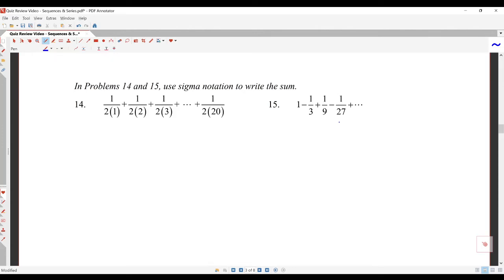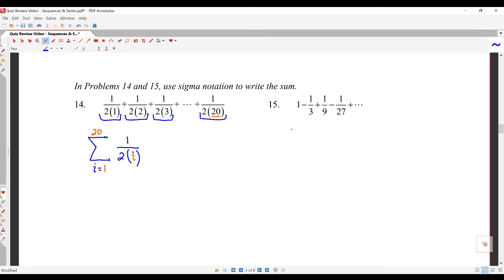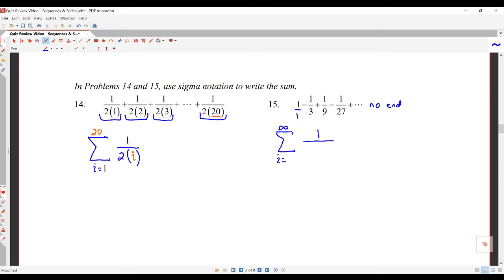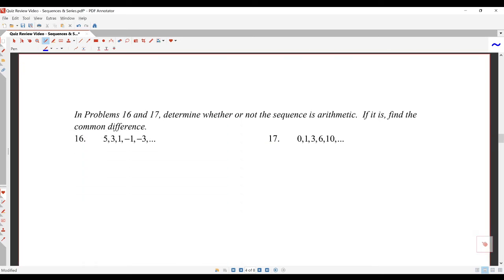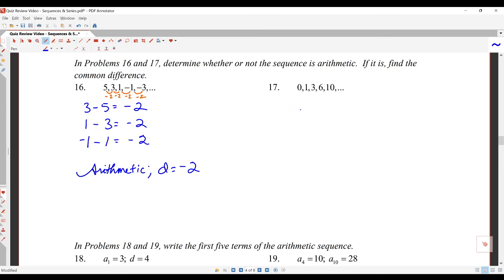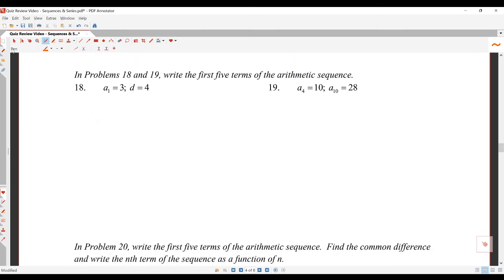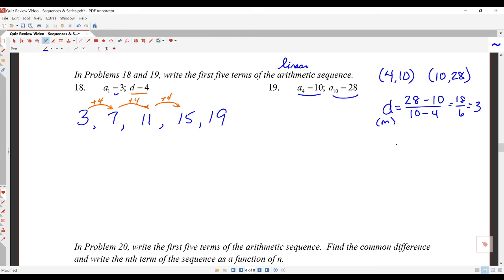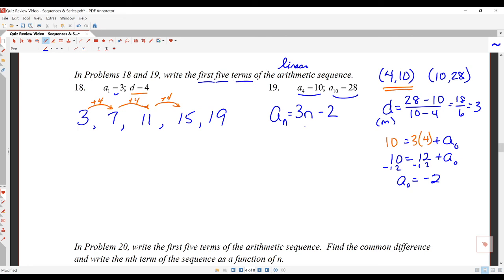S&S Quiz Review 14-19